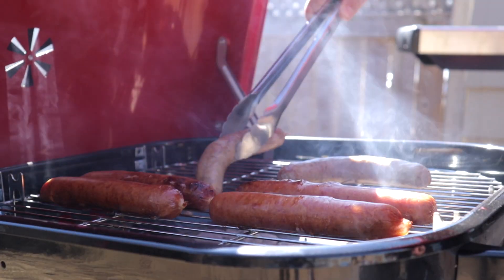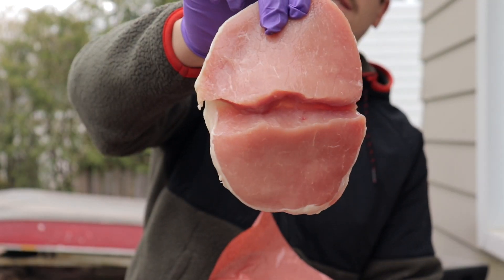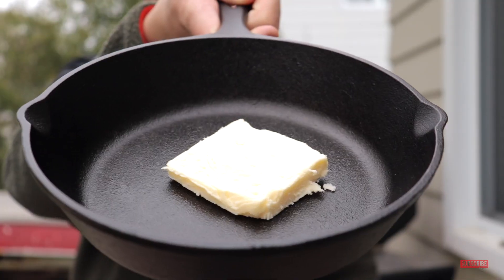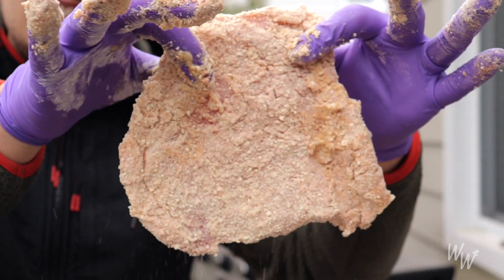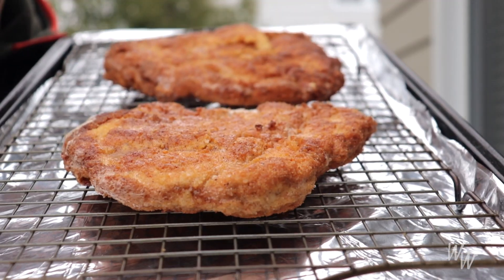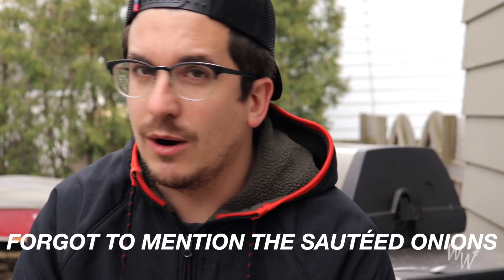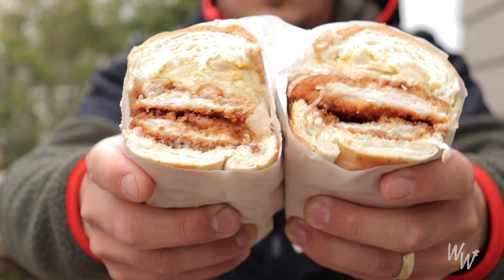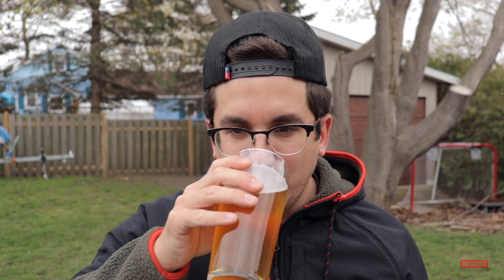HOW TO MAKE A SCHNITZEL SANDWICH |THE BIG SCHNITZ | WADE WOODWARD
Learn HOW TO MAKE A Schnitzel sandwich aka SCHNITZ. The sandwiches are ideal with a nice hot mustard, some Swiss cheese, and a nice bun. You really can’t go wrong with this one. Maybe it’s a little heavy so save it for a day when you’re prepared to work it off or indulge in a solid couch session. Other than that, it’s one of my favourite lunch specials!

If you enjoyed this video, please check out one of my last uploads!

Hope everyone is taking advantage of the sun today and enjoy your weekend!

Instagram 🔗  - @bitesoutback